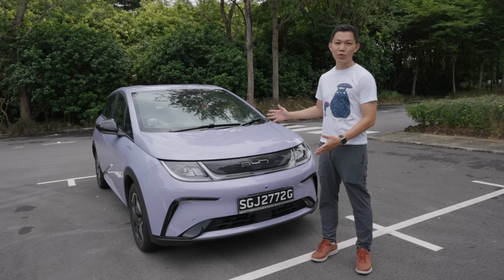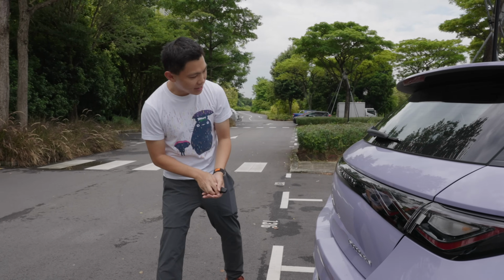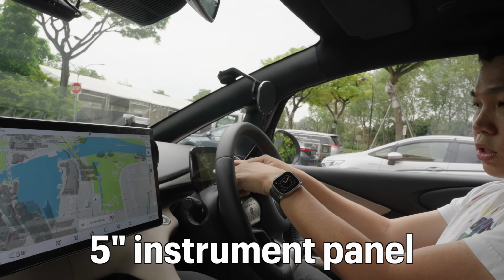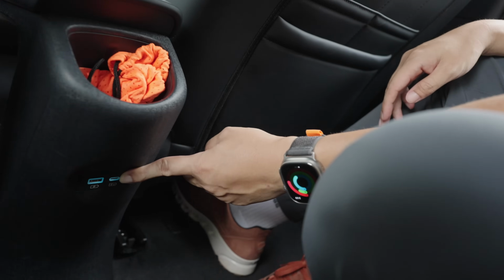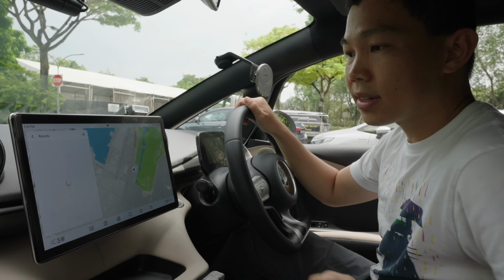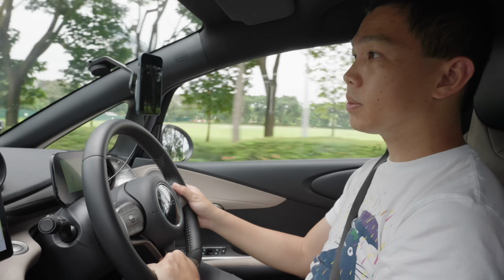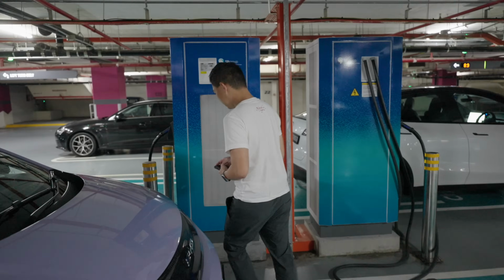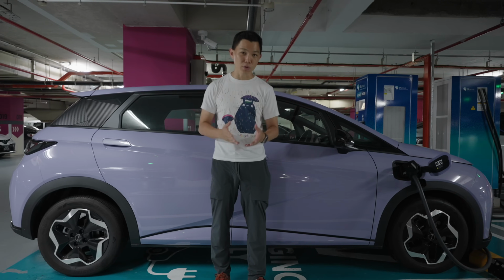BYD Dolphin Review (Singapore’s Most Affordable EV)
BYD Dolphin is Singapore's most affordable Electric Vehicle (EV) at SG$163,888 (inclusive of Cat A COE). I share a tour of this compact hatchback, bring you on a driving experience, demo how to charge this car and give a final verdict.

Timestamps:
00:00 Singapore's Most Affordable EV
00:33 Exterior & Interior Tour of BYD Dolphin
13:04 BYD Dolphin Driving Experience!
17:36 Charging Experience (50kW DC SP Charger at Great World)
21:54 Final Verdict of BYD Dolphin

Credits:
Thanks Sheldon for filming this video!